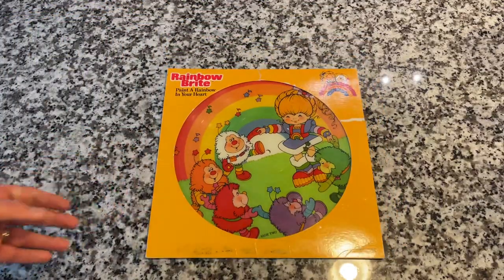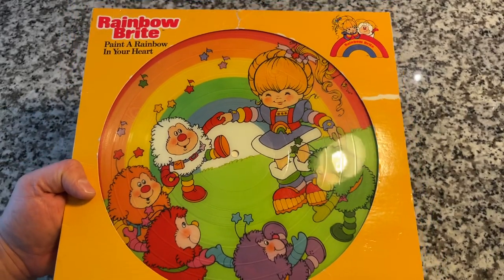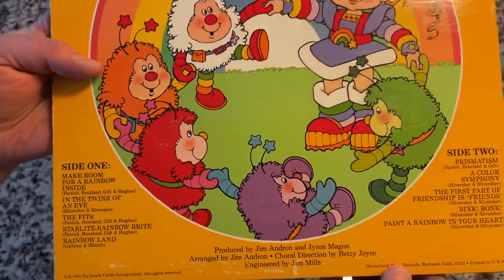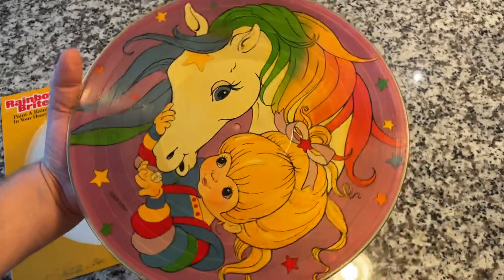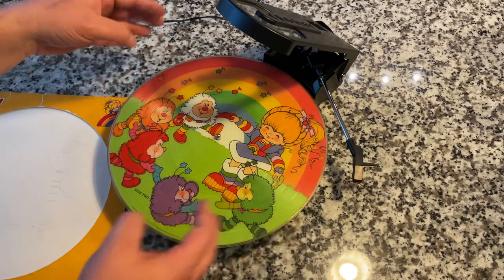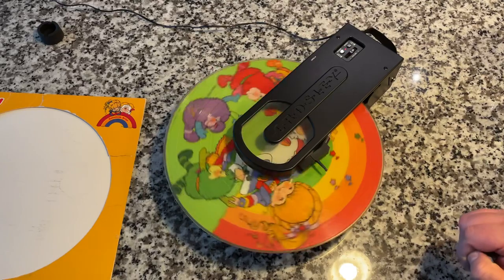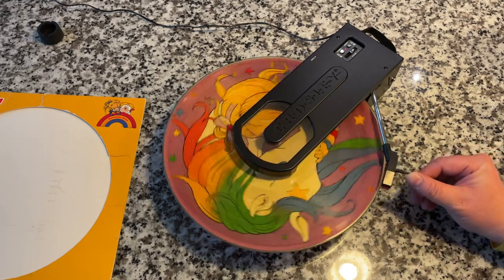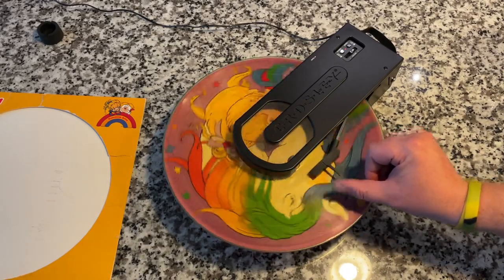Rainbow Brite on a 1980’s Picture Disc!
One of the coolest records of all time!